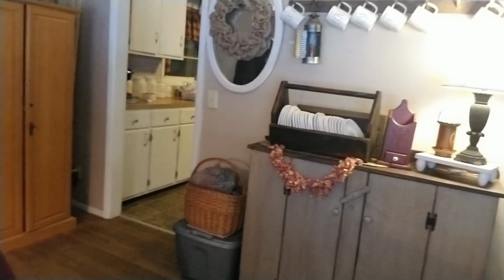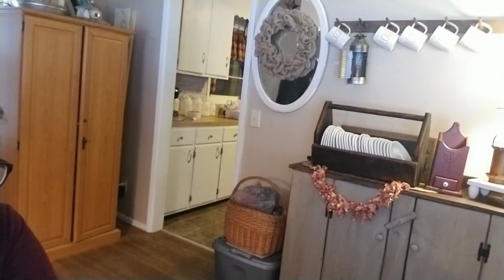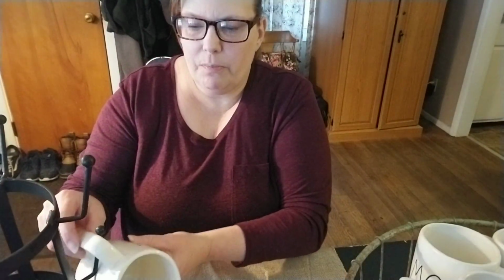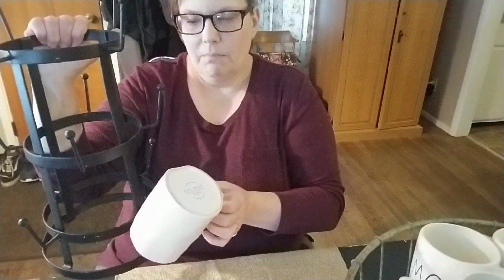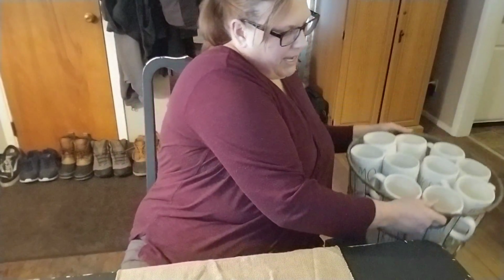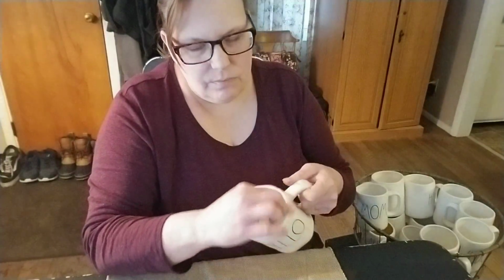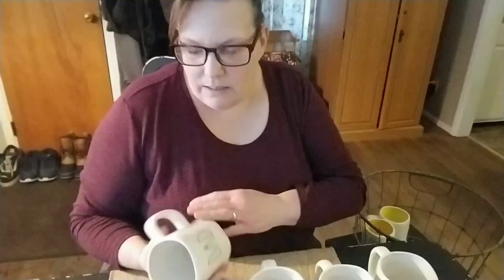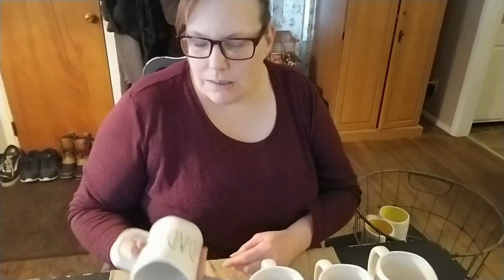My everyday rae dunn mug collection!!☕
Lets go thru my mugs and see how many just everyday mugs I have.
Blessings~Sherri